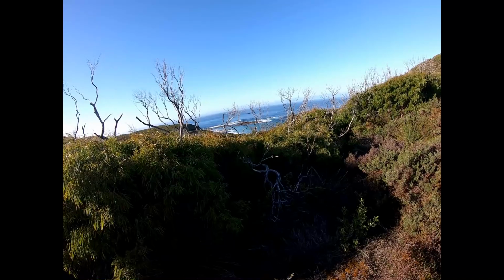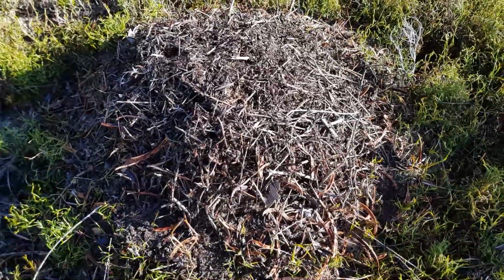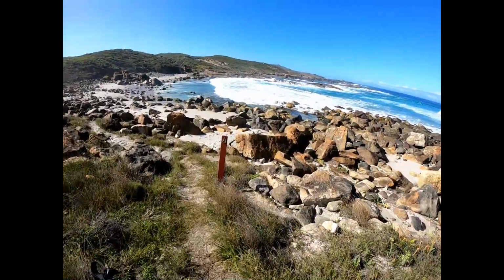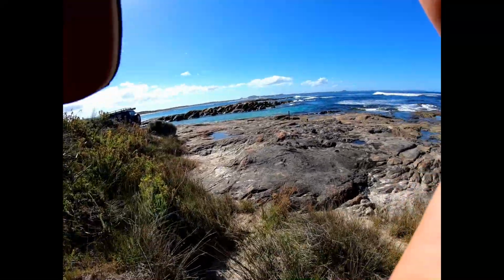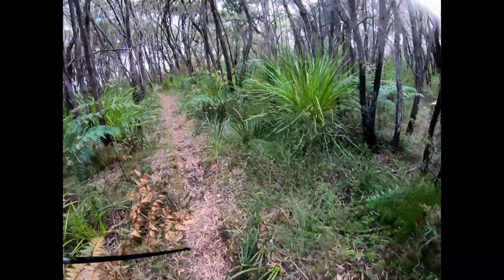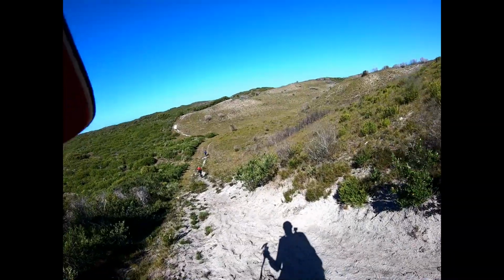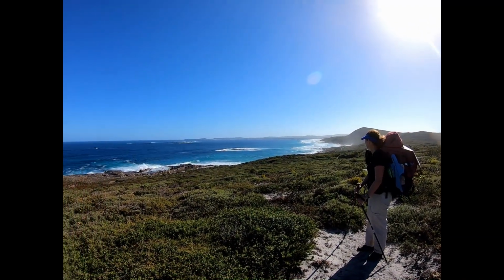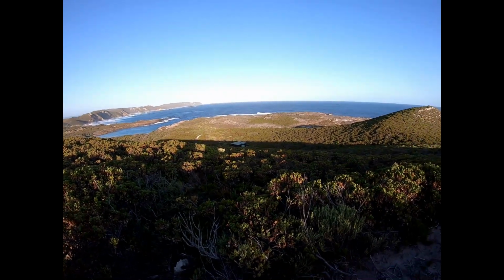Bibbulum Track - Walpole to Denmark - Day 4 - Day 5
This video covers the section from Rame Head Campsite to Boat Harbour Campsite.  It  also features some of our new friends that we met on the trail.